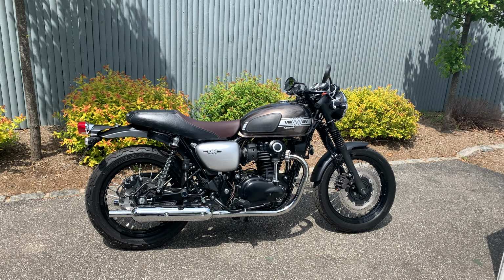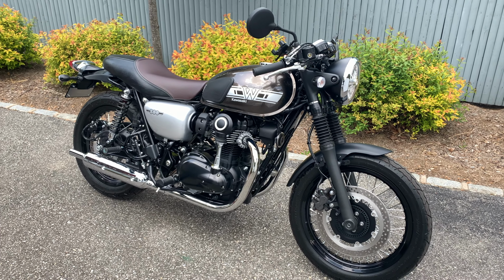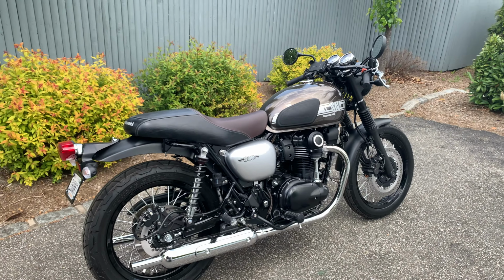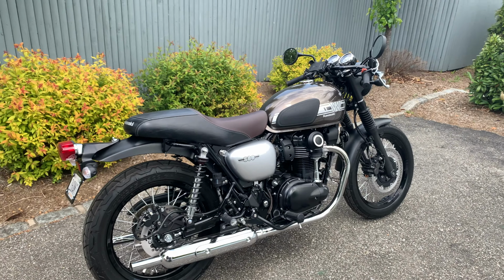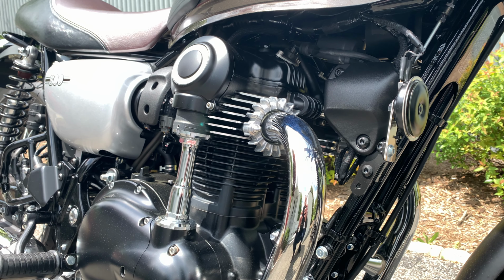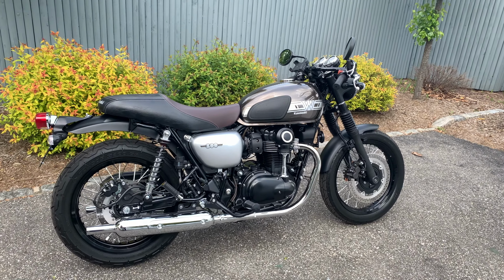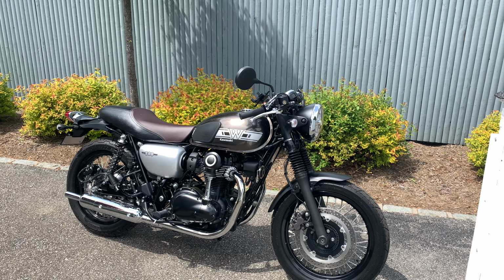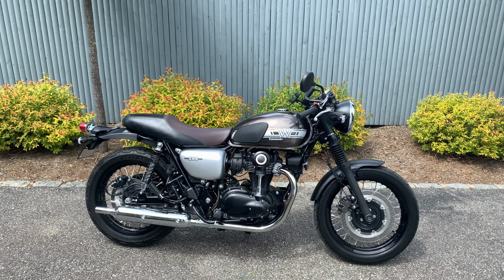New Motorcycle: 2019 Kawasaki w800 Cafe Overview and Review